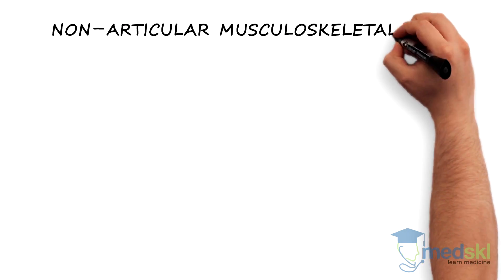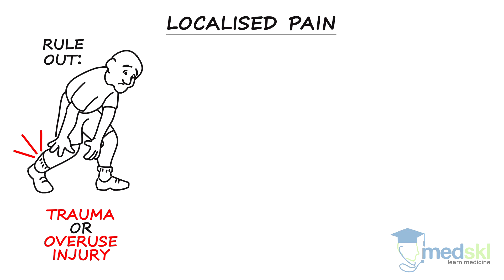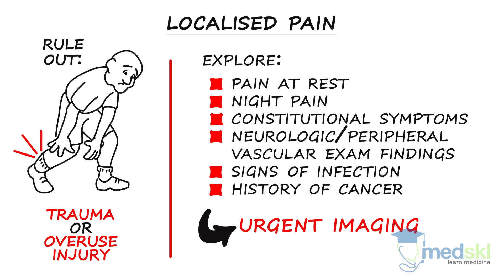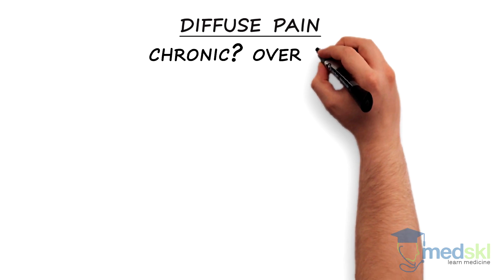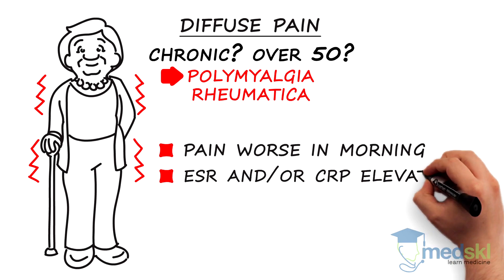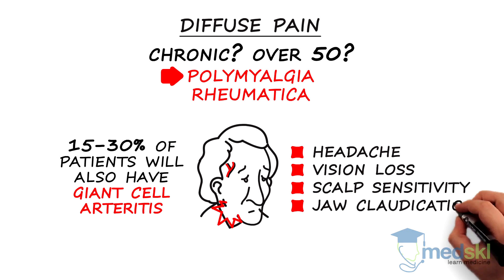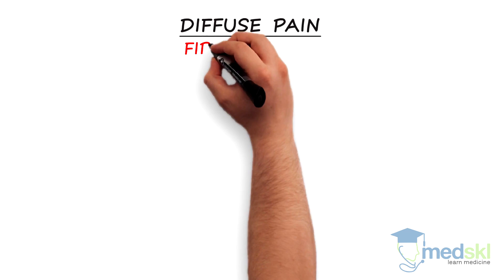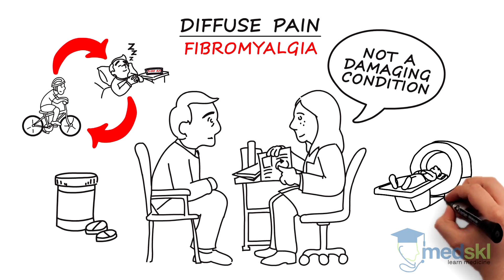Rheumatology – Non-Articular Musculoskeletal Pain: By Alexa Smith M.D.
Rheumatology – Non-Articular Musculoskeletal Pain
Whiteboard Animation Transcript
with Alexa Smith, MD

Non-articular musculoskeletal pain is a common condition – but rarely is it serious. When you see a patient with soft tissue pain, first determine if the pain is localised or diffuse. This will narrow your differential diagnosis.

If the pain is localised, rule out a history of trauma or overuse injury.

It is then important to explore the following red flags:

Pain at rest
Night pain
Constitutional symptoms
Neurologic or peripheral vascular exam findings
Signs of infection, or
A personal history of cancer.

Further investigation with urgent imaging is needed if any of the above is present.

Diffuse soft tissue pain present for less than 6 weeks is most likely due to an acute viral illness and no further investigations are required unless symptoms persist.

Chronic diffuse pain in a patient over 50 years of age may be polymyalgia rheumatica.

It presents as stiffness or aching in the upper arms and thighs. Pain is worse in the morning and improves with activity.

Erythrocyte sedimentation rate (ESR) and/or C-reactive protein (CRP) are usually elevated.

The pain is responsive to prednisone 15-20mg daily.

15-30% of patients will also have Giant Cell Arteritis. Rule this out by asking about temporal headache, vision loss, scalp sensitivity, or jaw claudication. Giant Cell Arteritis is an emergency.

If the patient has diffuse body pain with numerous associated symptoms, such as a non-restorative sleep pattern, consider fibromyalgia.

Other than soft tissue pain the physical exam and basic labs should be normal.

Fibromyalgia is best managed by the primary care physician with a focus on lifestyle counseling to increase physical activity and improve sleep.

Low dose anti-depressants or anti-convulsants can be helpful treatment adjuvants.

Reassure the patient that it is not a damaging condition and limit medical investigations.